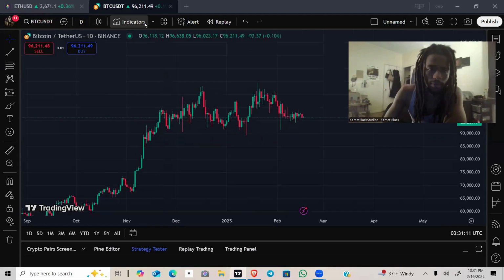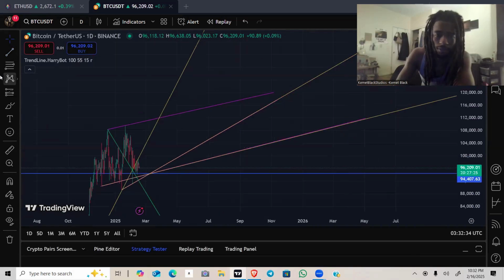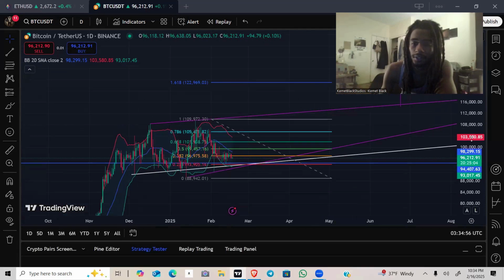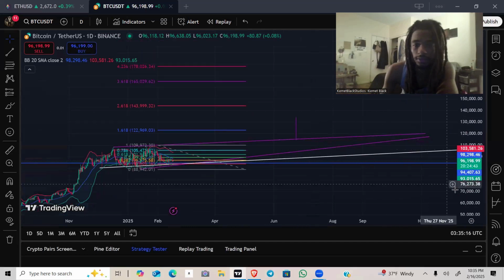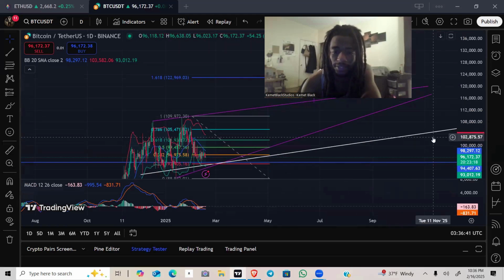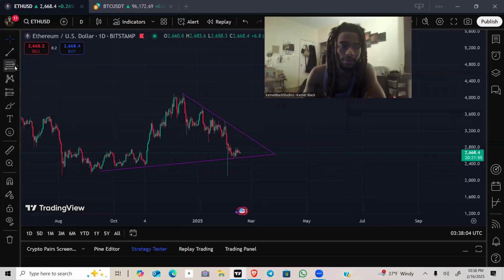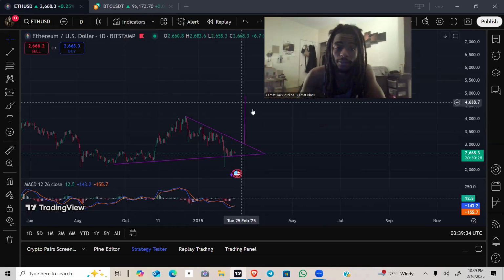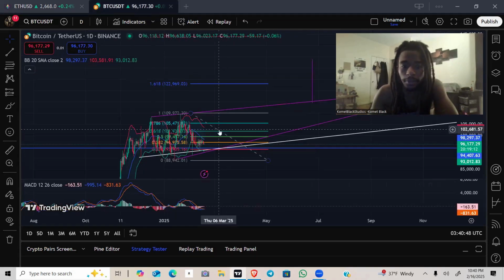CRYPTO'S NEXT PARABOLIC MOVE: Bitcoin to $200K, Ethereum to $10K? (Technical Analysis Insights)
Join me for an in-depth technical analysis of Bitcoin and Ethereum! In this video, we'll dive into the charts and explore the bullish indicators that suggest a massive price surge is on the horizon. I'll share my bold price predictions, including a $200,000 target for Bitcoin and a $10,000 target for Ethereum. Find out why I believe these cryptocurrencies are poised for a parabolic move and how you can position yourself for potential gains. Whether you're a seasoned crypto investor or just starting out, this video will provide you with valuable insights and actionable tips to help you navigate the crypto market.